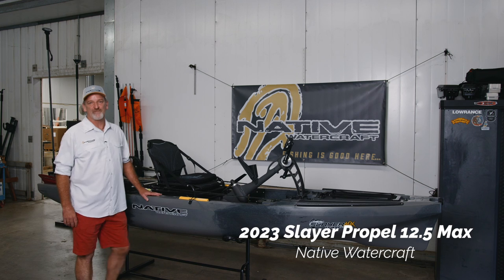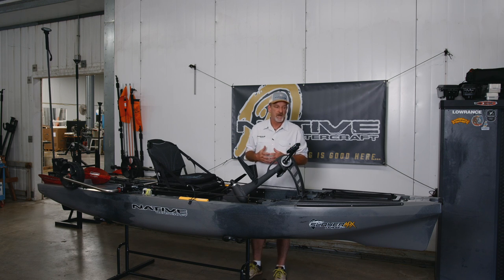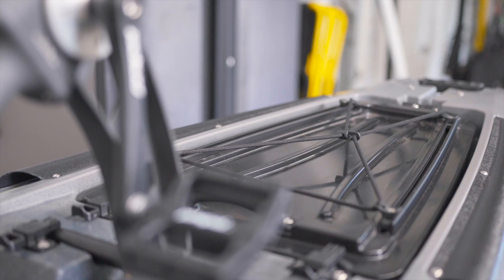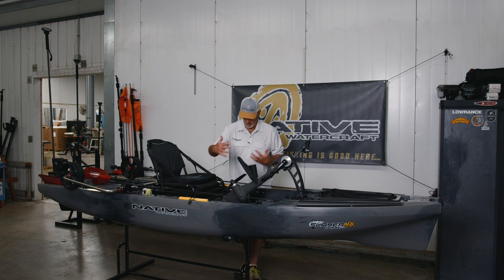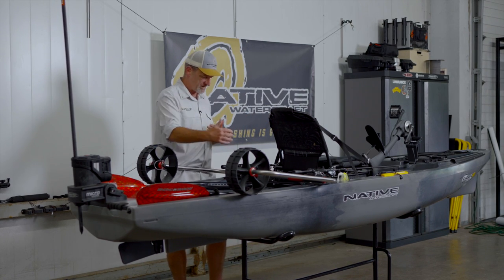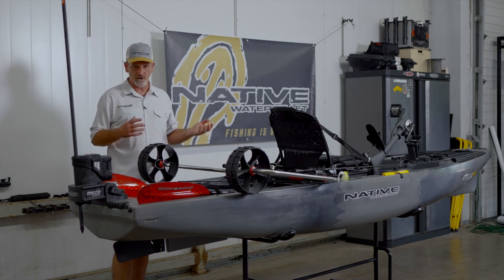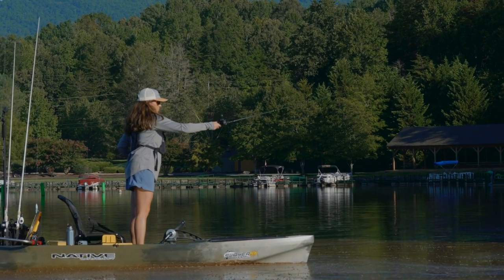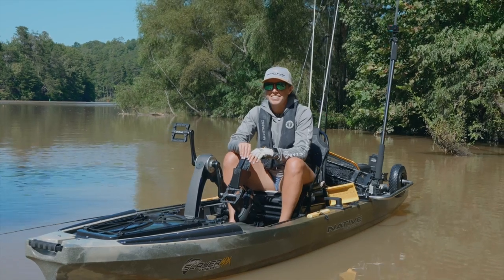Your new favorite fishing kayak. A bow to stern walkthrough of the UPDATED Slayer Propel Max 12.5.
Bow to stern, let our lead product designer of Native Watercraft walk you through our feature rich, versatile, and meticulously engineered updated Slayer Propel Max 12.5. Then come out on the water with us to see what this thing can really do with Native Pro Jeremy and Native Ambassador Macy. Learn everything you need and want to know about your new favorite fishing kayak.

With the proven Propel Pedal Drive, electronics ready features, motor mounting options and more, it’s tough to beat what the Slayer 12.5 offers on the water, no matter the condition. The Slayer excels in both freshwater and saltwater environments with new impressive updates that tournament anglers, weekend warriors, and everything in between will appreciate. So what are you waiting for? Let’s get on the water.